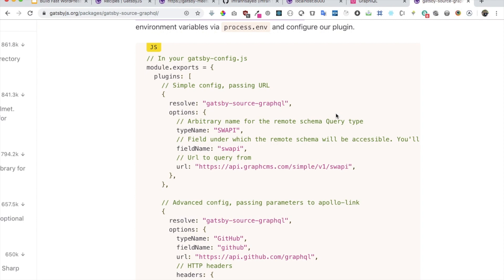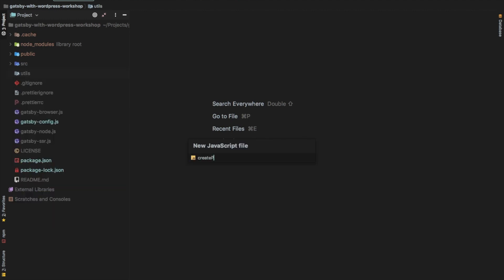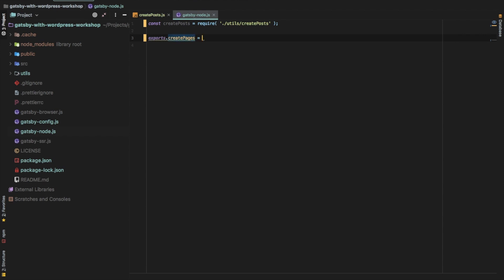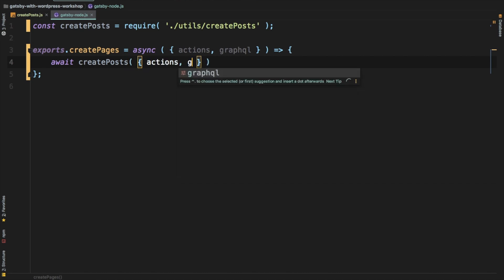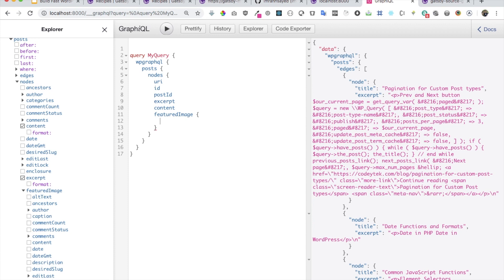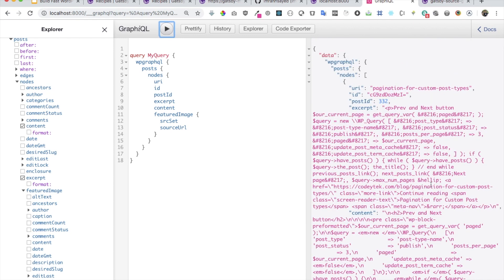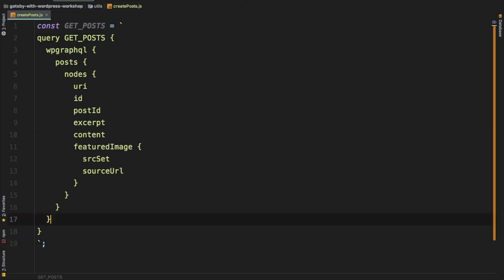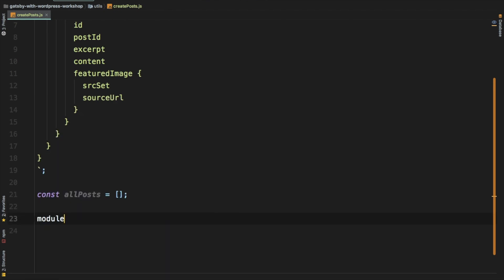#4 Gatsby WordPress Tutorial | Gatsby With WordPress as a Headless CMS | 2019 | createPage API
| gatsby with wordpress as a headless cms (2019) | gatsby with react | gatsby with cms | gatsby with markdown | createPage API

Social Links